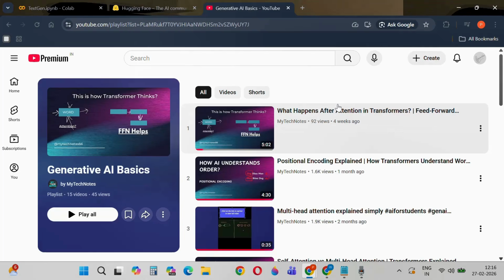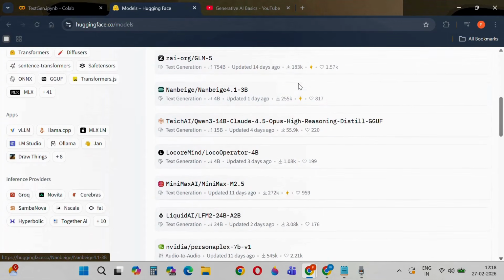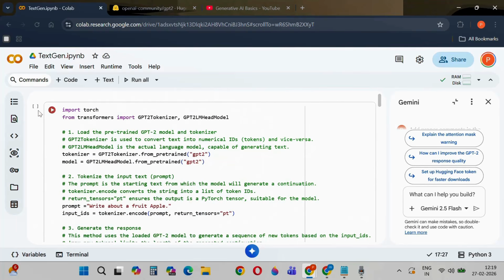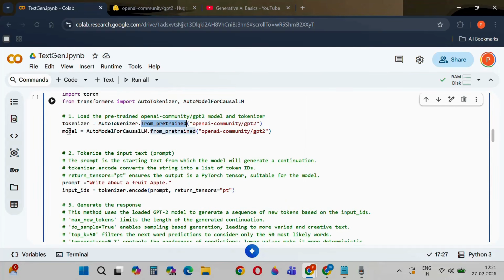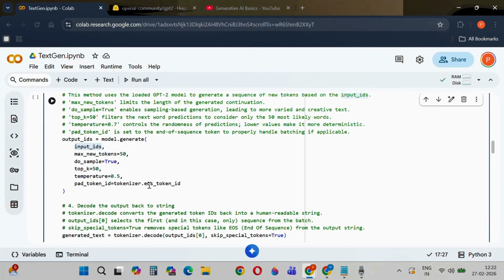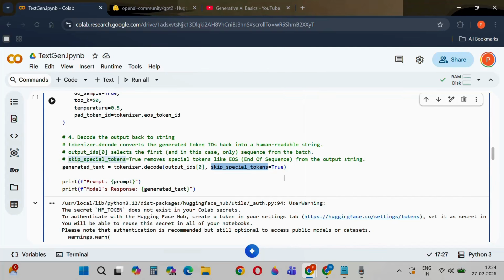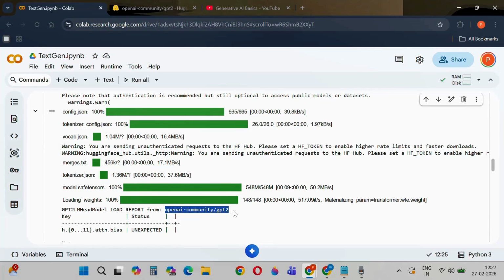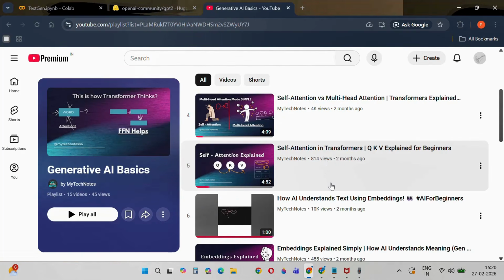Text Generation with Hugging Face LLMs | Generative AI Course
In this video, we take all the core concepts of the Transformer architecture—Tokenization, Embeddings, Self-Attention, Positional Encoding, Feed-Forward Networks, and Decoders—and see them in action. Watch as we use a Large Language Model (LLM) to generate text from a prompt!

We’ll walk through the Hugging Face Hub, find a text generation model, and write simple Python code in a free Google Colab notebook to make it run. Perfect for beginners diving into Generative AI!

📌 What you will learn in this video:

0:00 - Quick Recap: Transformer Architecture Theory

1:15 - Introduction to the Hugging Face Hub

2:40 - Finding the right Text Generation Model (GPT-2)

4:05 - Setting up Google Colab for AI development

5:20 - Writing Python code with the Transformers Pipeline

7:30 - Running the LLM & generating output

🎓 Upcoming Course!
If you are loving this series, keep an eye out for my complete, in-depth Udemy course: Generative AI Basics for Beginners. More details coming soon!